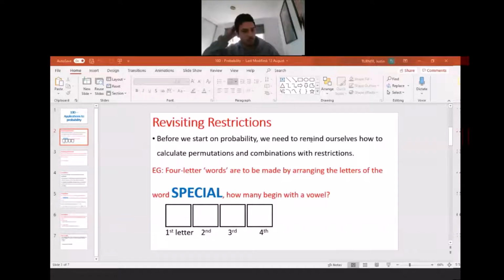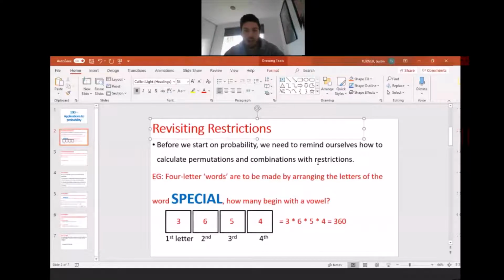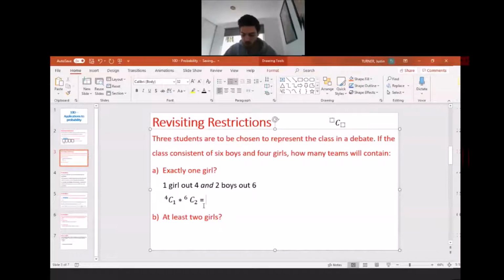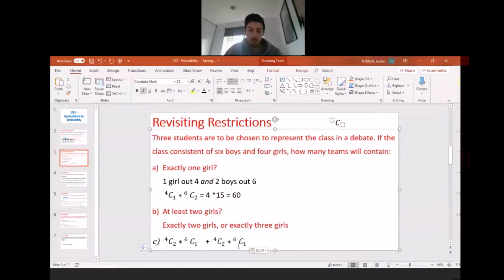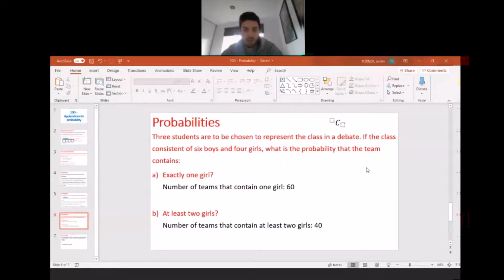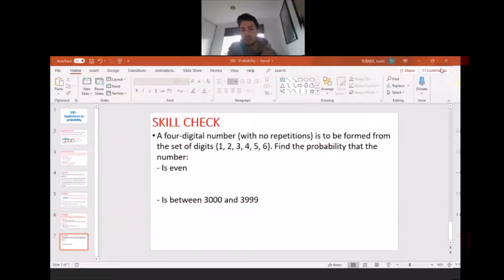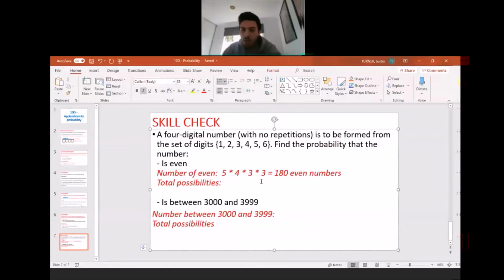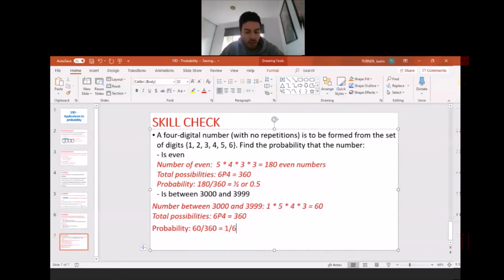MS Adv Maths - Probability Lesson (10D)